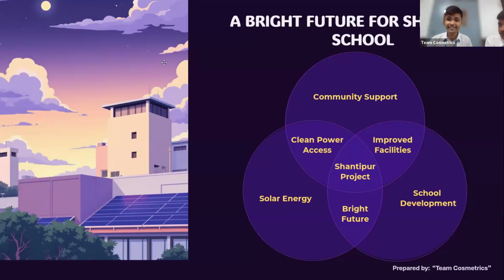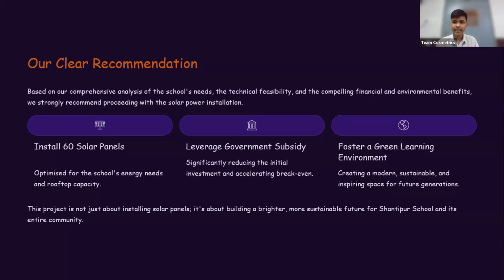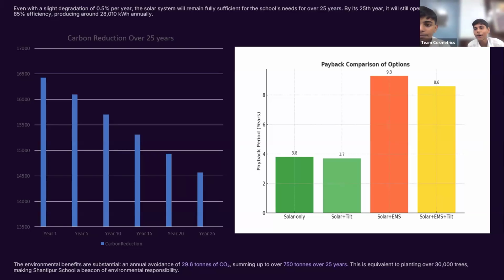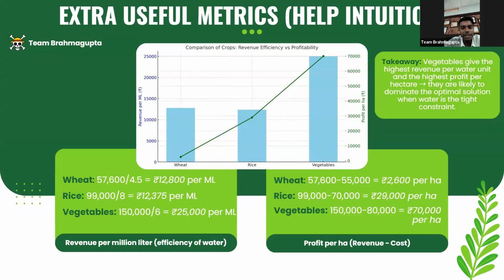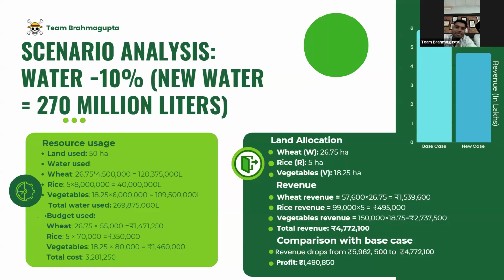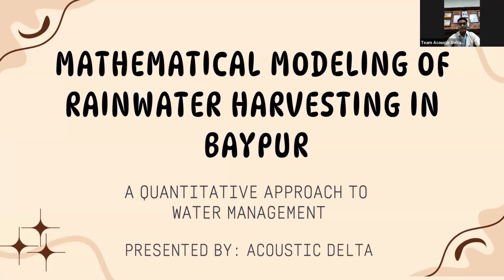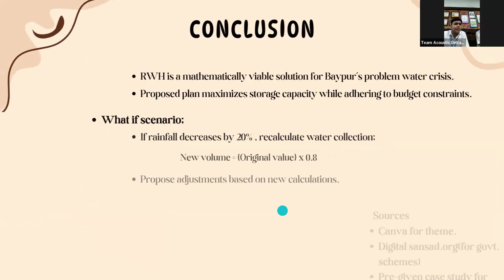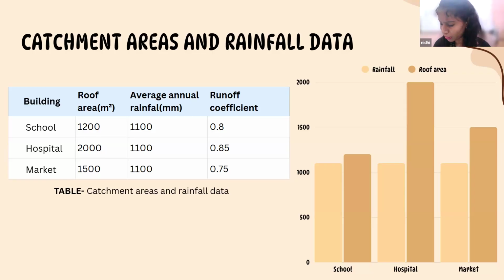Case study debate ( SunBeam Baliya) excellent performance by students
Marvelous and excellent student engagement was witnessed in the Level 2 Maths Arena Competition.
Participants displayed great enthusiasm, problem-solving skills, and a passion for mathematics.
The competition created a vibrant atmosphere of learning and friendly rivalry.
It was truly inspiring to see young minds rise to the challenge with such energy and focus.